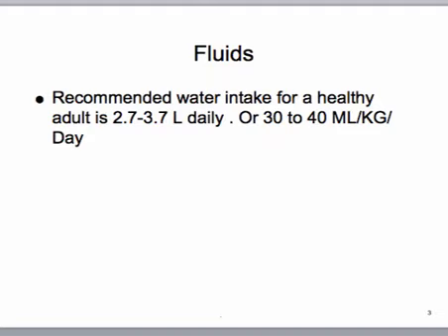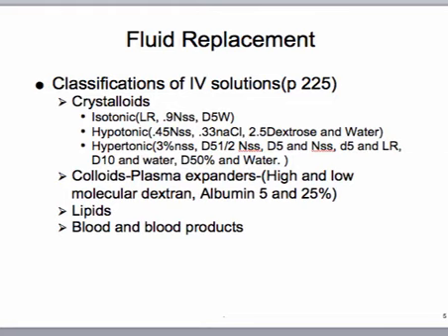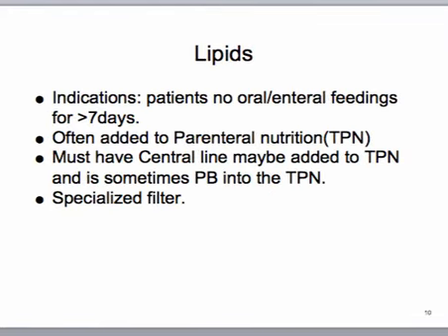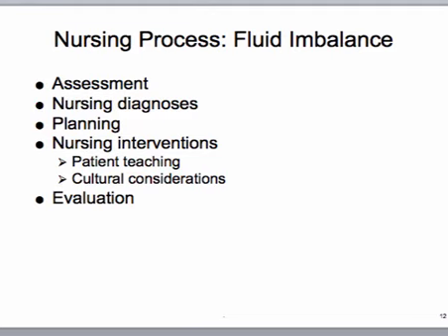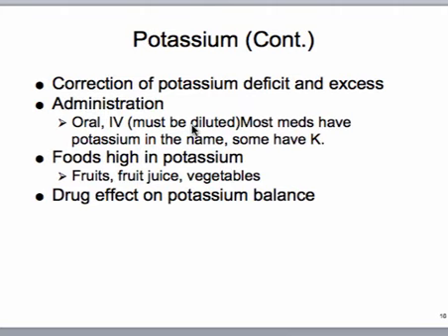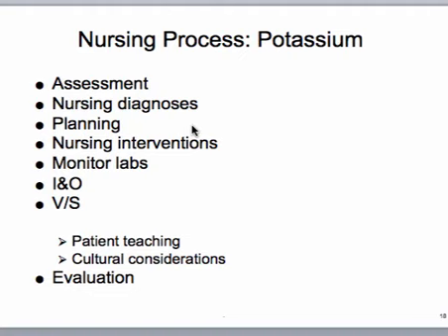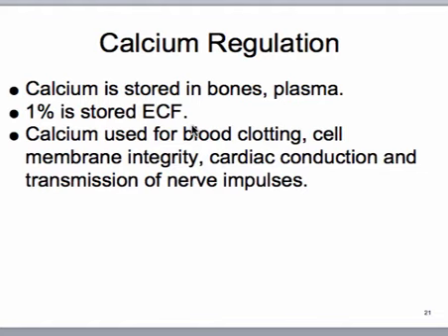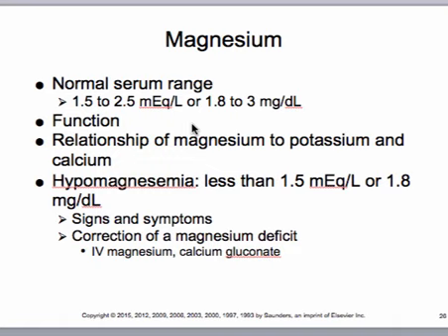pharm 224 chapt 16